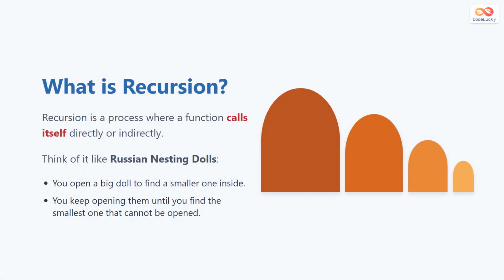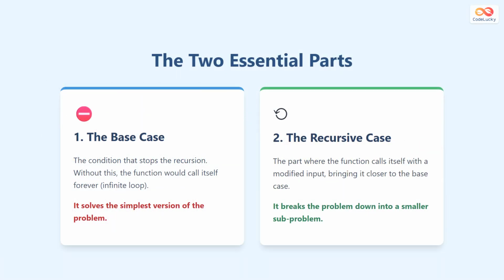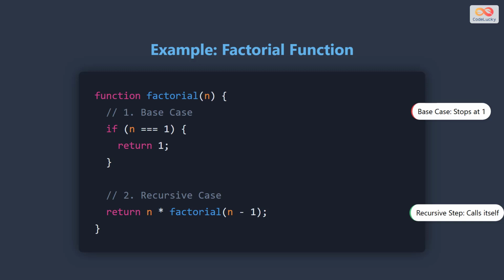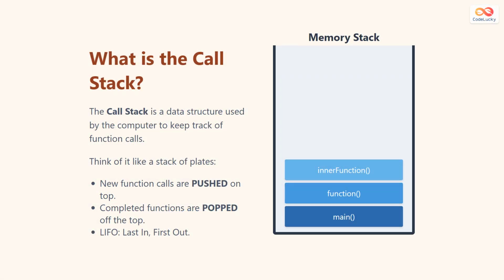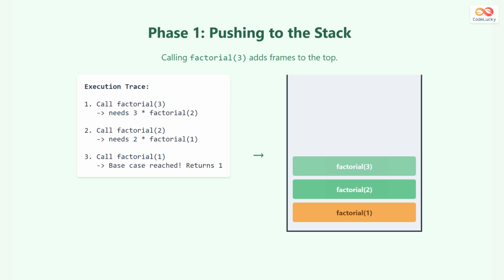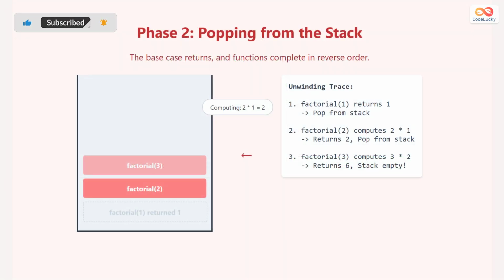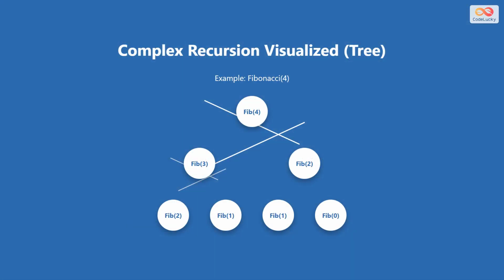Recursion Basics And Call Stack: Understanding Recursive Execution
Struggling to understand recursion? 🤯 You are not alone! In this video, we break down the concept of recursion using simple visual analogies like Russian Nesting Dolls 🧸 and clear code examples.

We will also dive deep into the **Call Stack** to show you exactly what happens inside your computer's memory when a function calls itself. By the end of this tutorial, you will understand the flow of recursive functions, how to identify Base Cases versus Recursive Cases, and how to avoid the dreaded Stack Overflow error! 🚫

Perfect for beginners and coding interview prep.

Topics covered:
📌 What is Recursion?
📌 The Base Case vs. Recursive Case
📌 Visualizing the Call Stack (Push and Pop)
📌 Factorial Code Walkthrough
📌 Common Recursion Pitfalls

Chapters:
00:00 - Introduction to Recursion
00:16 - What is Recursion?
00:40 - The Two Essential Parts
01:04 - Simple Code Example
01:25 - Understanding the Call Stack
01:49 - Visualizing the Push (Phase 1)
02:11 - Visualizing the Pop (Phase 2)
02:36 - Recursion Tree
03:00 - Common Pitfalls
03:24 - Key Takeaways
03:47 - Outro